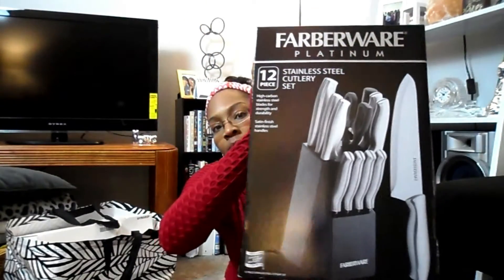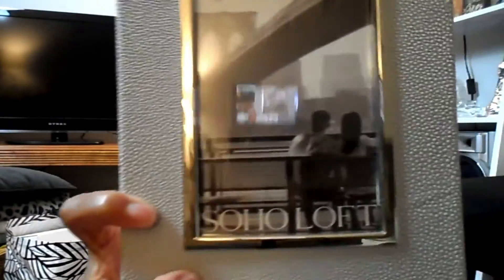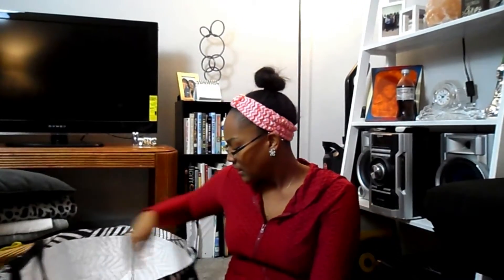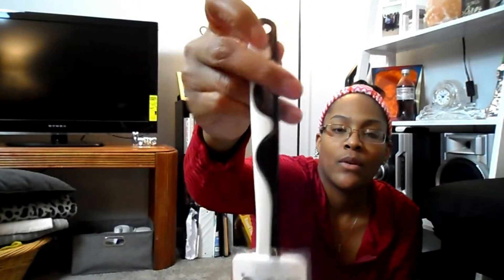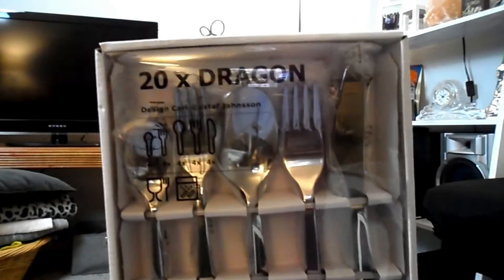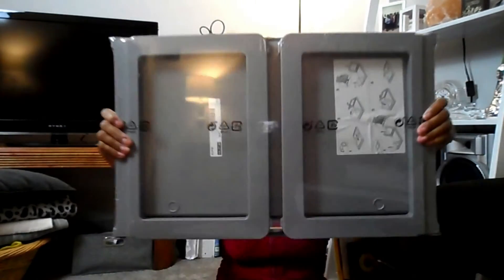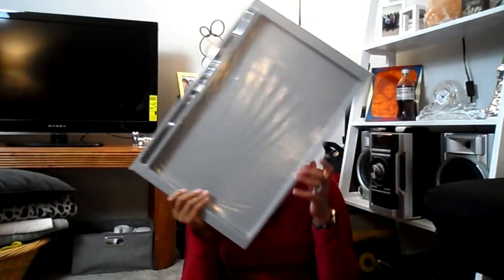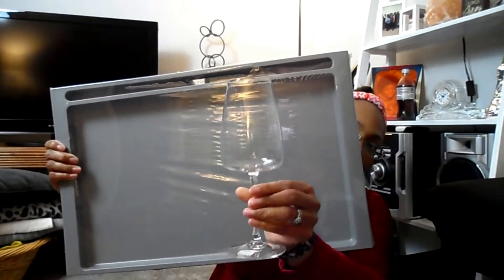Ross and Ikea Haul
Hi Luvbugs,

This video was supposed to be within another video, but it would not upload to YouTube, so I had to break up the video. So here is a quick little video hope you like it.

XOXO,
Crystal Marie